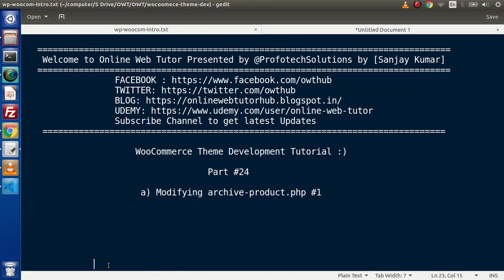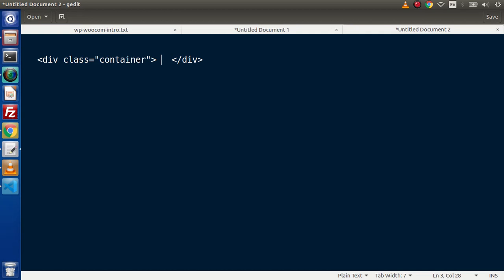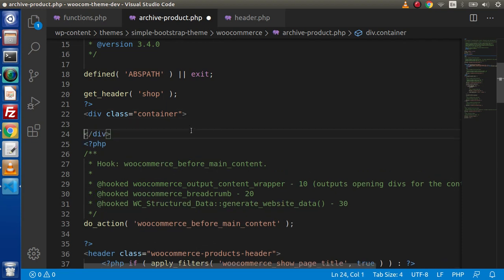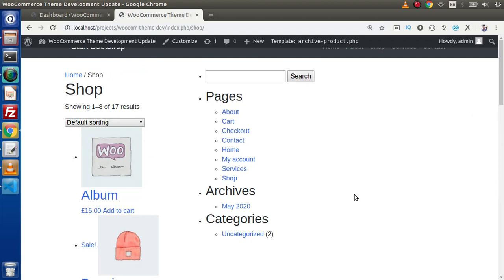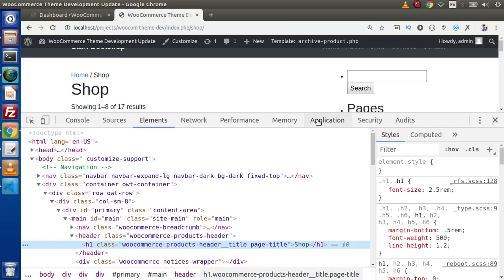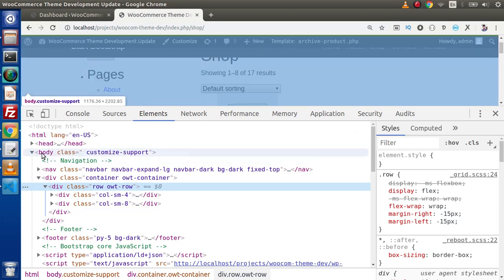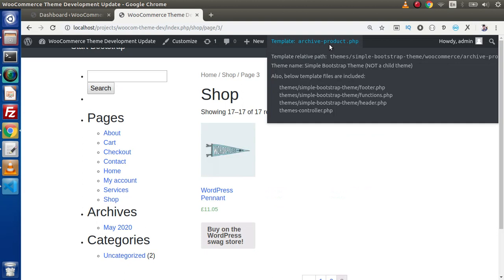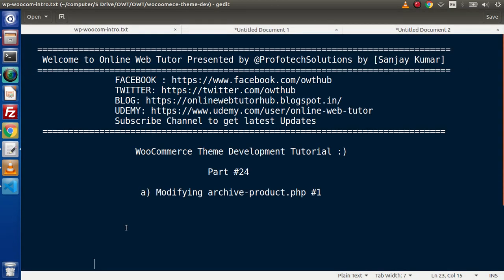Wordpress WooCommerce Theme Development Tutorials #24 Modifying archive-product.php #1